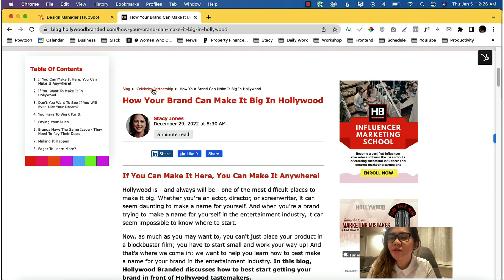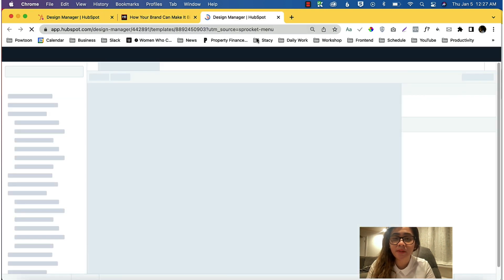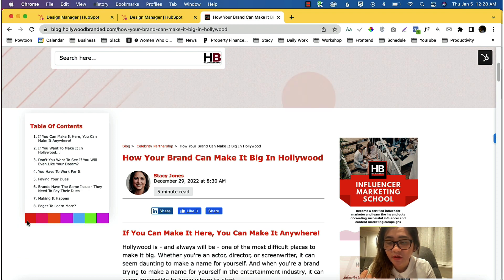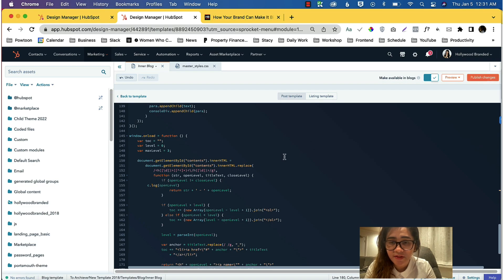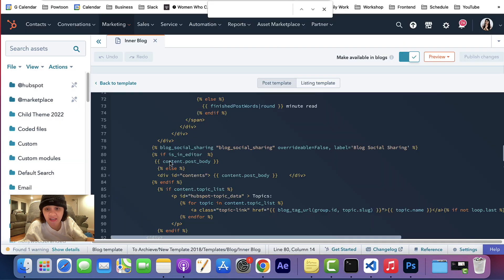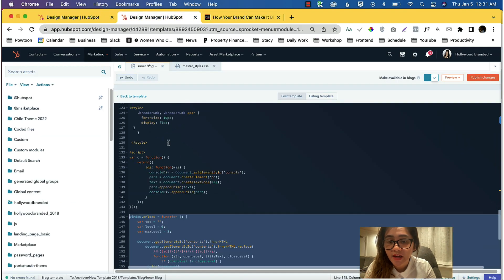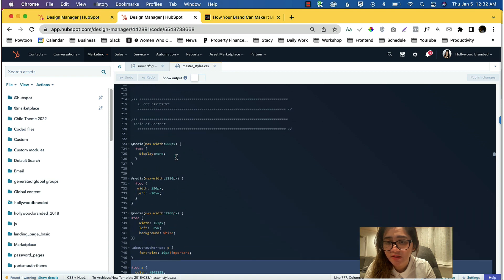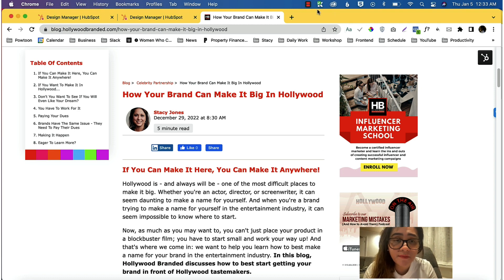How To Create A Table Of Content In HubsPot To Improve Your SEO | HubsPot Search Engine Optimization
In this video, I have covered how to create a table of content in HubsPot that could be useful for SEO and user experience. We will be using simple html, css, Javascript and HubL.